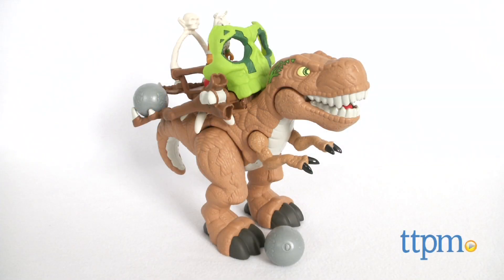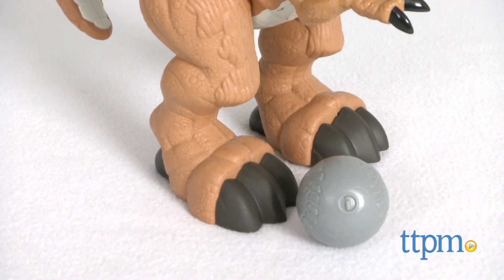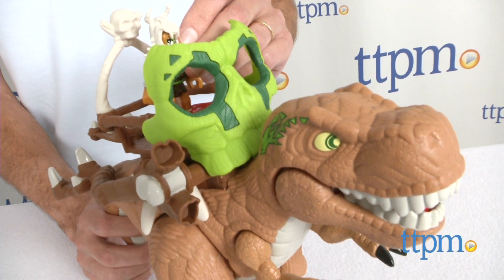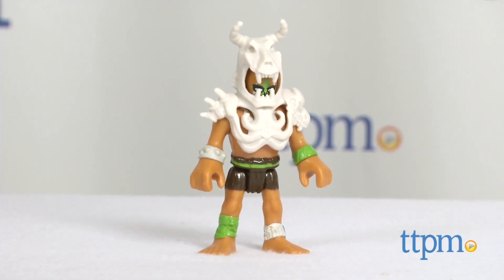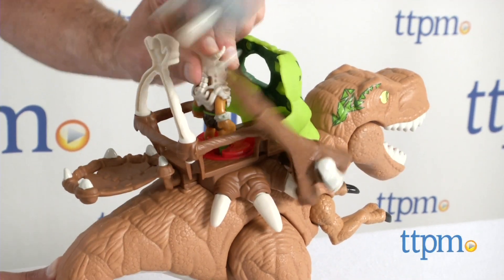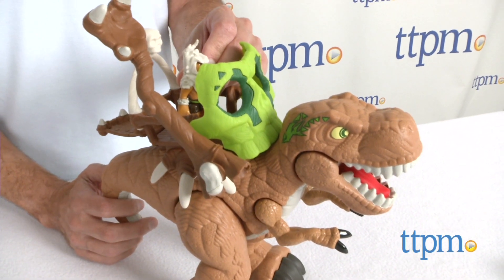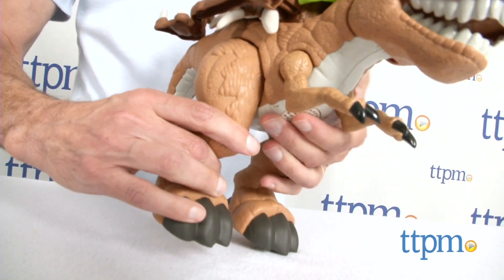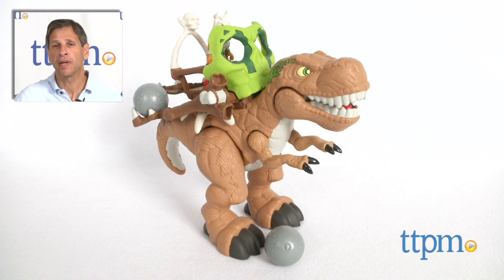Imaginext T-Rex from Fisher-Price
The Imaginext T-Rex is a walking talking dino that can throw boulders from the catapult on its back. For full review and shopping info

Product Info:
The Imaginext T-Rex dinosaur toy, part of the Fisher-Price Imaginext Prehistoric line, is a walking dino that makes sounds and comes with a warrior, a fortress, and catapult.